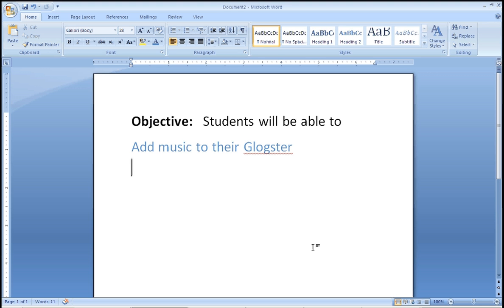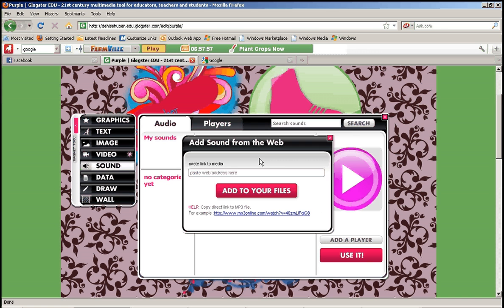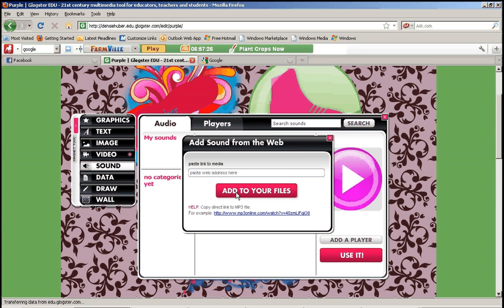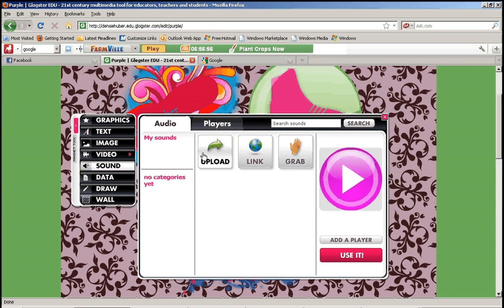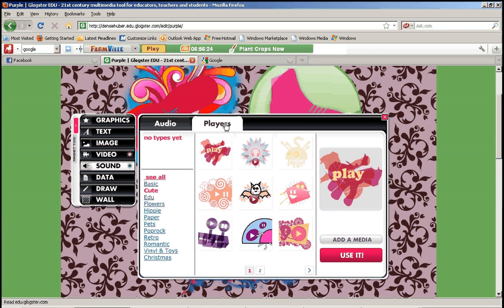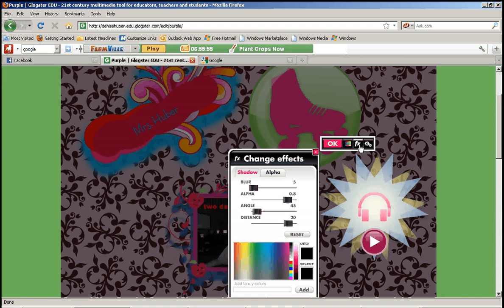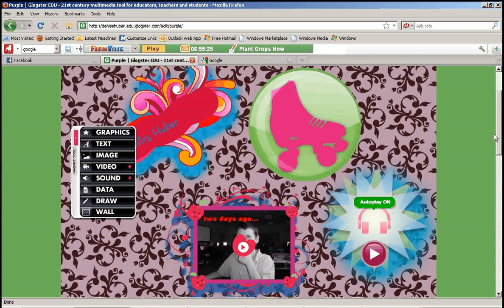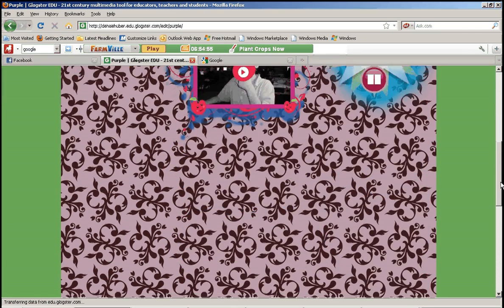Glogster adding music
Lesson Tutorial for Mrs. Huber's computer class: How to add music to your Glogster